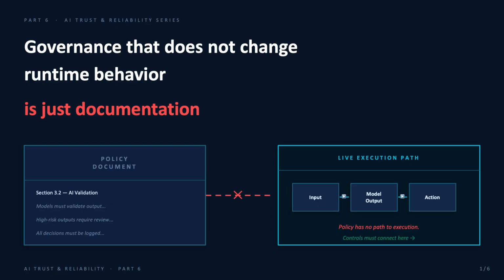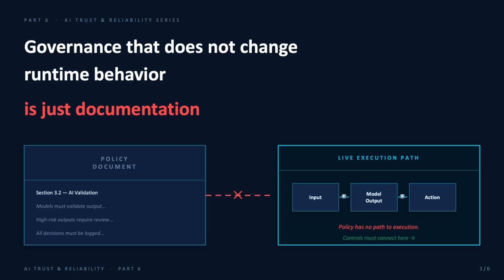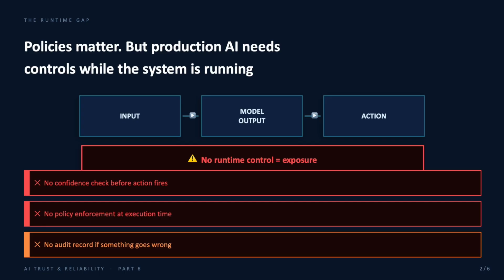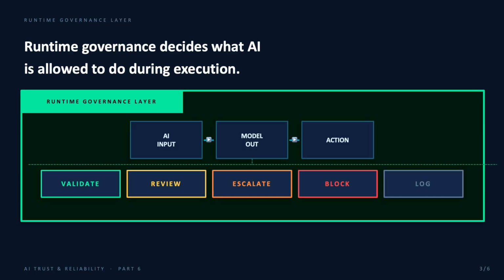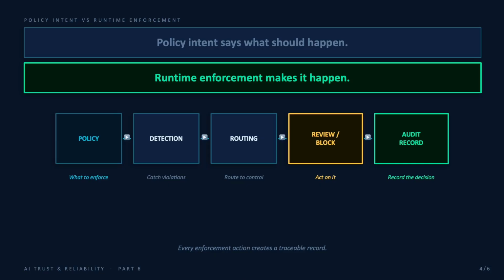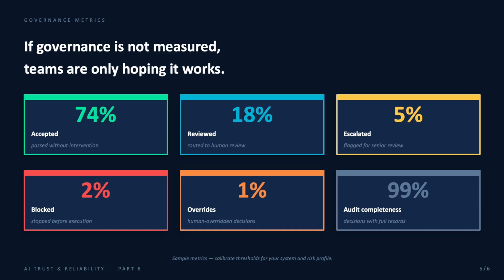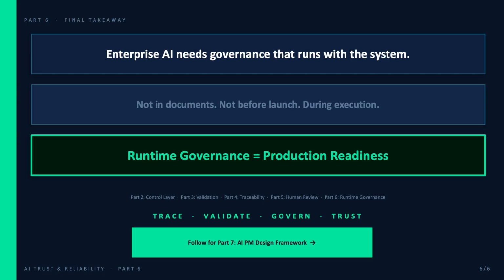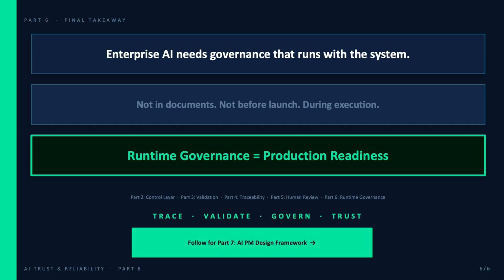Why AI Governance Must Run During Execution | AI Trust & Reliability Part 6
Governance that does not change runtime behavior is just documentation.

In Part 6 of my AI Trust & Reliability series, I discuss runtime governance for enterprise AI systems.

Most AI governance starts in the right place: policies, risk frameworks, model reviews, approval checklists, and documentation.

But once an AI system is live, governance cannot only sit in a document.

The system needs controls during execution.

Runtime governance decides what the AI system is allowed to do while it is running:

What output should be validated?
What action needs review?
What should be escalated?
What should be blocked?
What must be logged?
Can the decision be traced later?

This is the difference between policy intent and runtime enforcement.

Policy intent says what should happen.
Runtime enforcement makes it happen.

Enterprise AI needs governance that runs with the system — not only before launch, not only in documents, but during execution.

This is how AI moves from isolated automation to reliable enterprise infrastructure.

This is Part 6 of my AI Trust & Reliability series.
Part 7 will focus on why reliable AI is a product design problem.